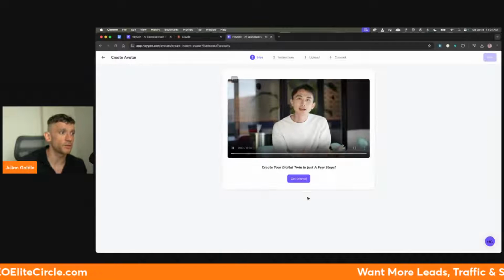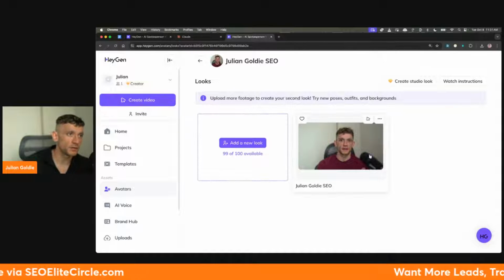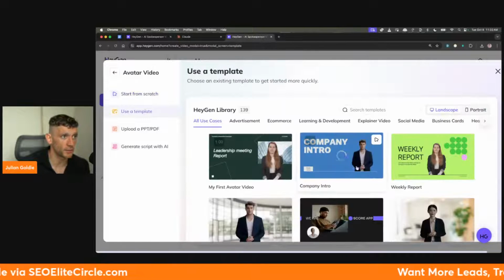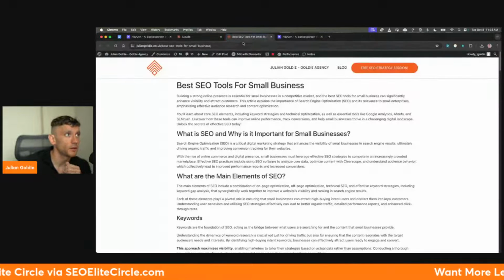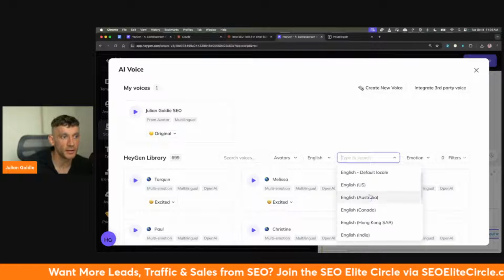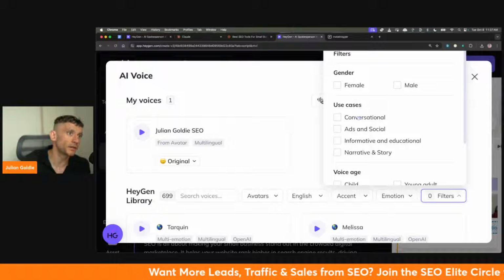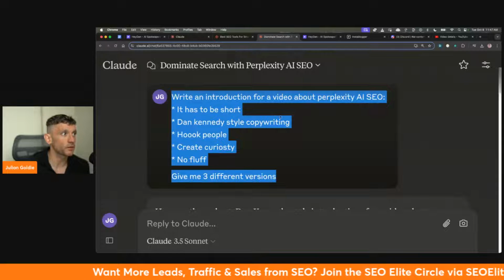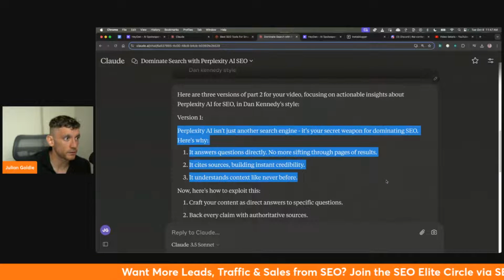HeyGen AI SEO is INSANE 🤯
- Need help with SEO?